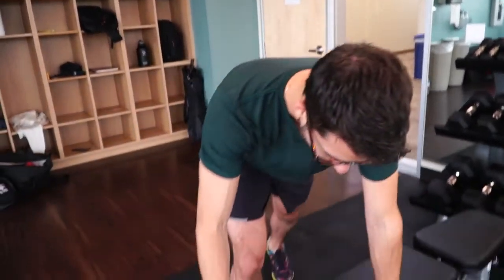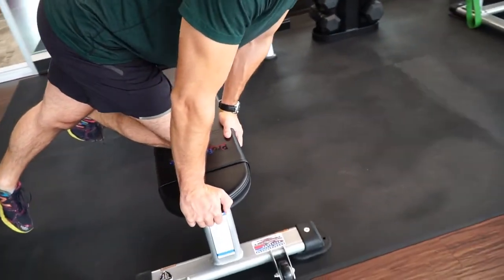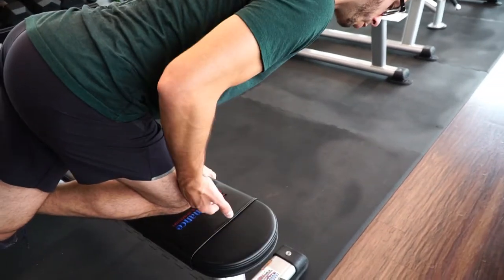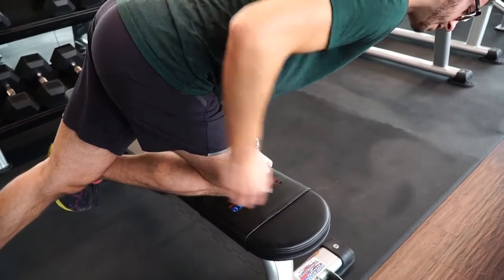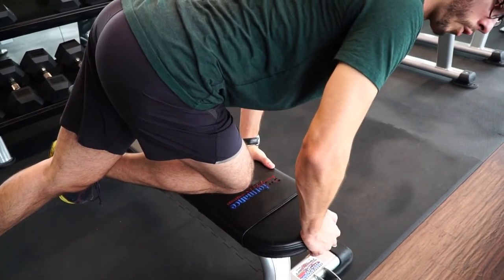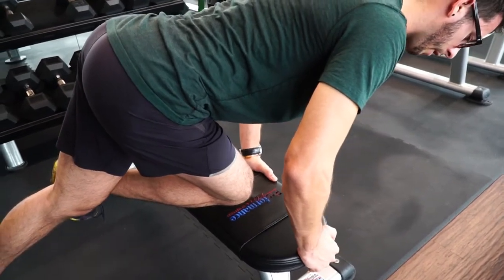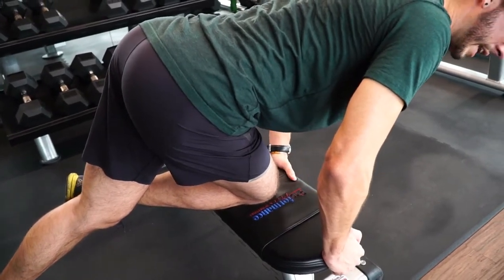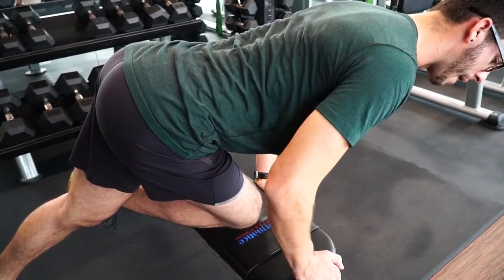Posterior Hip Mobilization | Ep 7 | Regenerative Performance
When we sit for most of the day, the head of the femur tends to sit in the anterior aspect of the hip capsule.  While this may seem like 'no big deal' it's actually a huge deal because it decreases the space you have for hip flexion movements (squatting, deadlifting, running) and increases your risk for injury to the hip joint.  Not to mention your lack of hip flexion is now putting stress on your psoas and lumbar vertebrae.  This improper position can also cause pain in the front of the hip during full flexion movements.

This self mobilization of the femur into the posterior aspect of the joint is a crucial aspect in preventing hip injuries and resolving pain.

22 yrs old: Graduated with a Bachelor of Science in Kinesiology from the University of Western Ontario.
23 yrs old: Competed as a long sprinter, anchoring the 4x400m relay to a silver medal at the Canadian national championships, contributing to Western's first national title in men's track and field.
23 yrs old: Started working as a personal trainer for GoodLife Fitness in Canada, quickly becoming one of the Top 10 Personal Trainers nationwide.
23 yrs old: Herniated two discs in my lower back, ending my track and field career and sending me into a multi-year battle with chronic pain.
24 yrs old: Enrolled at the Southwest College of Naturopathic Medicine (now Sonoran University of Health Sciences) after discovering my passion for naturopathic medicine.
26 yrs old: Still battling chronic back pain, I finally became pain-free through a platelet-rich plasma injection.
28 yrs old: Graduated and become a licensed naturopathic doctor.
29 yrs old: Completed the first-ever residency in regenerative medicine and integrative pain management at the Neil Riordan Center for Regenerative Medicine.
29 yrs old: Co-founded Regenerative Performance to help people with chronic pain just as I had been helped.